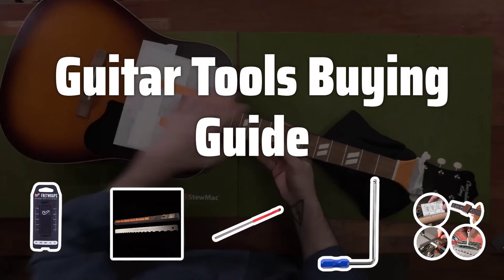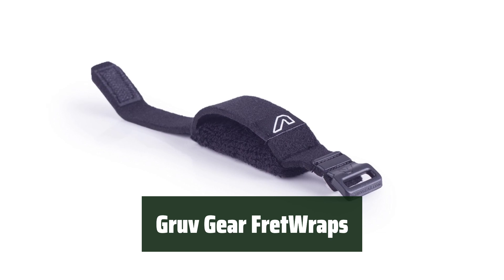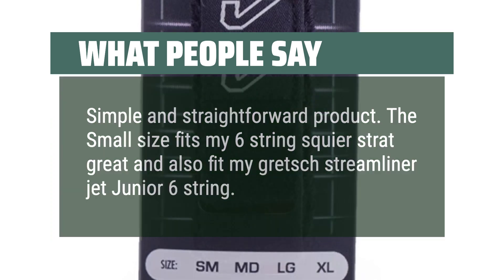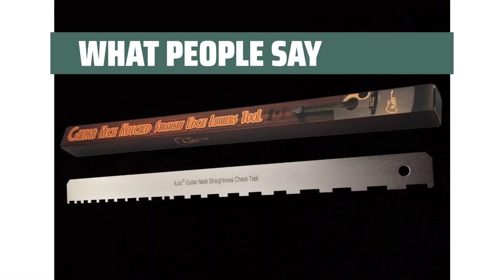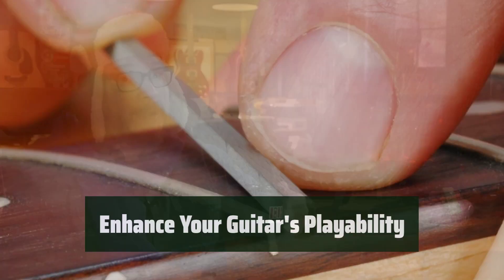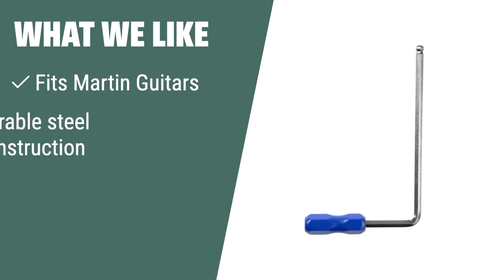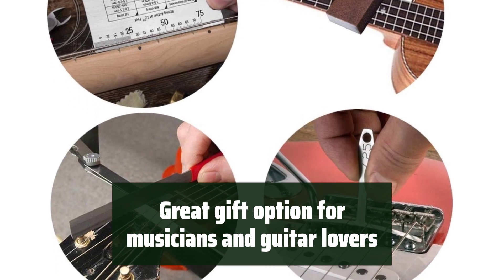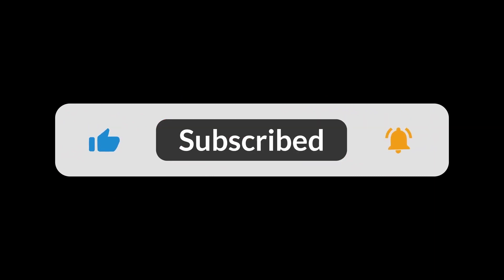Top Best Guitar Tools in 2024 & Buying Guide - Must Watch Before Buying!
Top Best Guitar Tools Shown in This Video:
5. ►Gruv Gear FretWraps
4. ►iLuiz Guitar Neck Tool
3. ►StewMac Fret File
2. ►MusicNomad Truss Rod Wrench
1. ►Micling 72-piece Guitar Tool Kit

Table of Contents:
00:00​​​ - Introduction
00:58 - Gruv Gear FretWraps
02:22 - iLuiz Guitar Neck Tool
03:28 - StewMac Fret File
04:52 - MusicNomad Truss Rod Wrench
05:41 - Micling 72-piece Guitar Tool Kit

The best Guitar Tools is probably one of the most essential investments for any guitarist. With the right tools, you can enhance your playing experience and achieve the perfect sound every time.

db0f